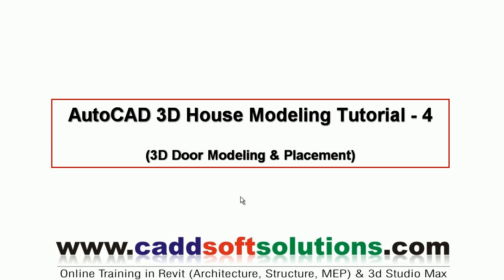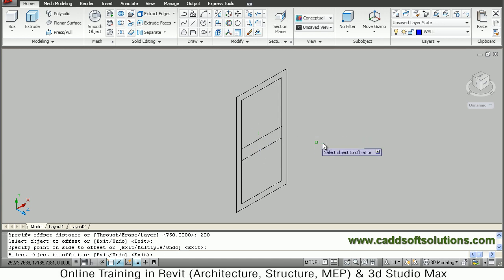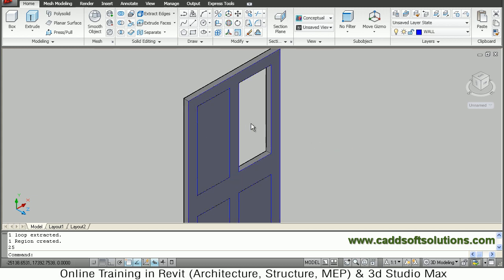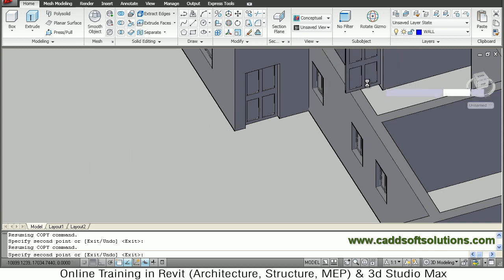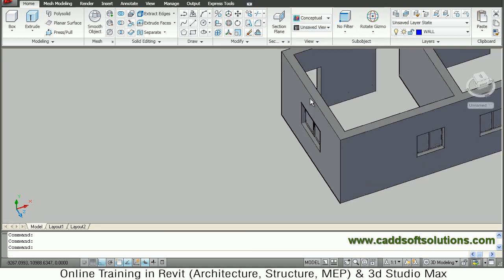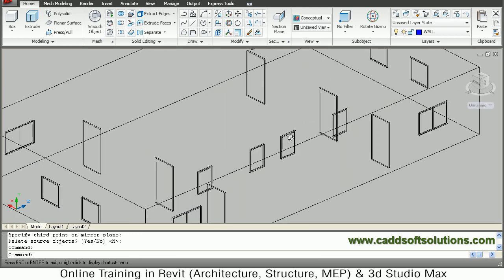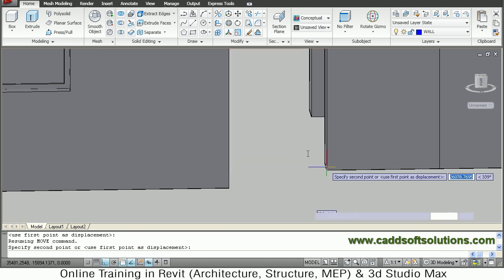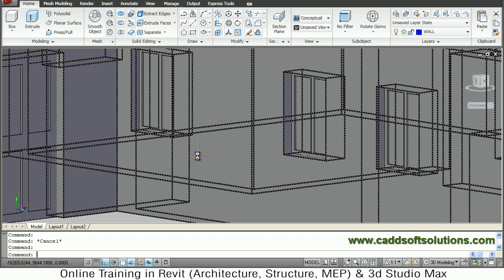AutoCAD 3D House Modeling Tutorial - 4 | 3D Home | 3D Building | 3D Floor Plan | 3D Room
AutoCAD 3D House Modeling Tutorial - 4 | 3D Home | 3D Building | 3D Floor Plan | 3D Room. In this tutorial 3D Door is created & placed it at it's respective positions.